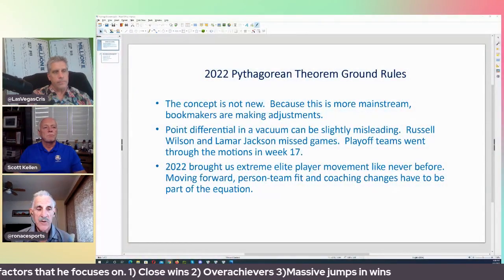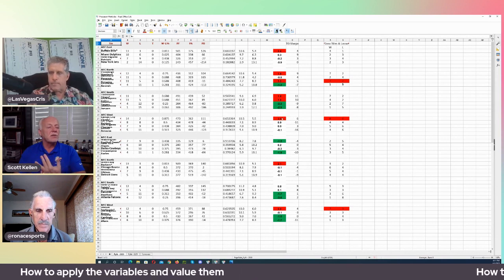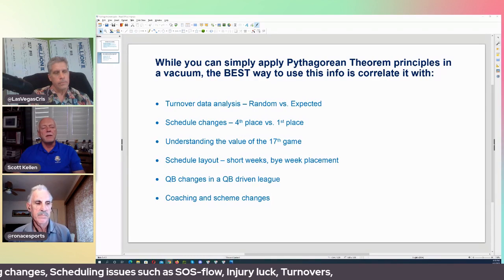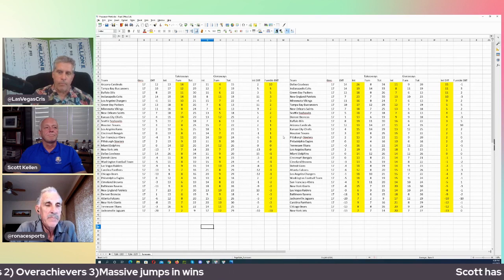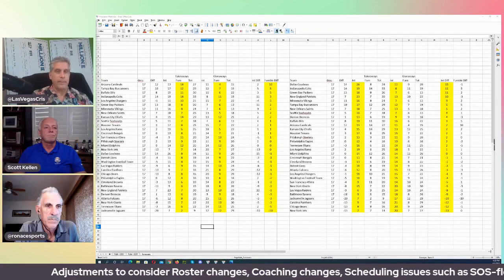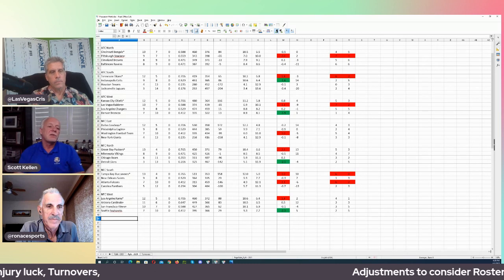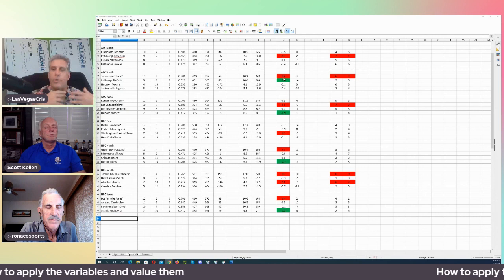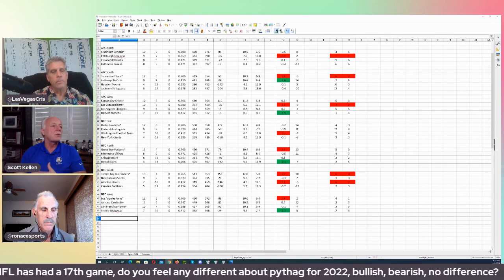NFL Pythagorean betting Part II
Excellent NFL Strategy discussion. Stand alone content that expands on the previous discussion. This starts slow, stick with it for truly valuable NFL betting insight. @ronacesports @sixthsensenfl @lasvegascris